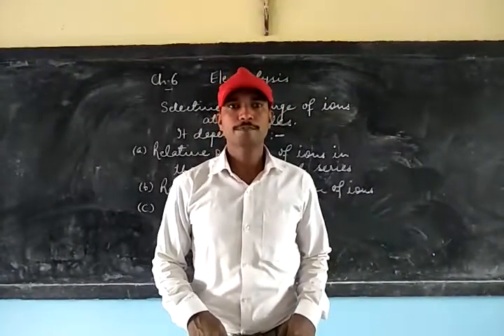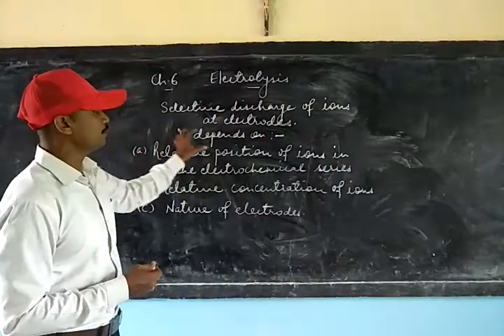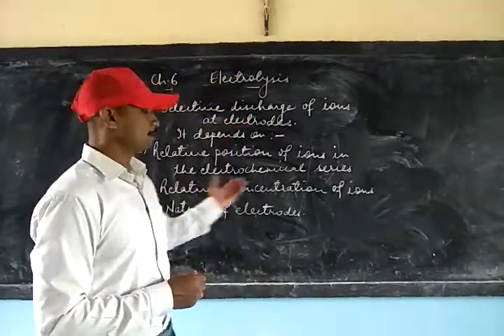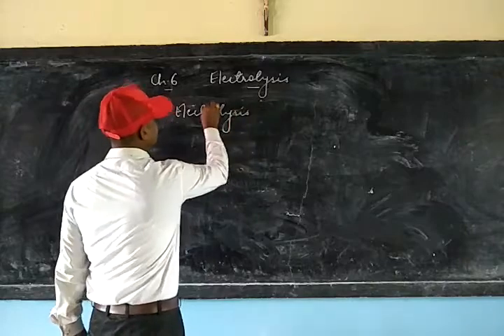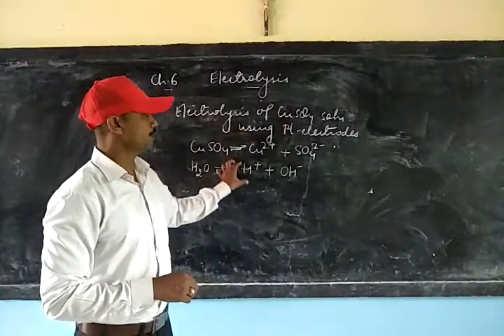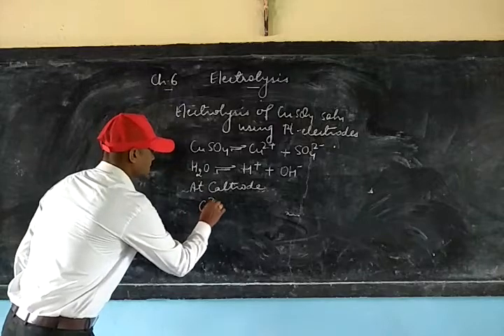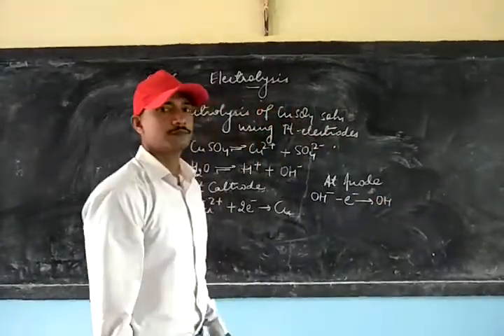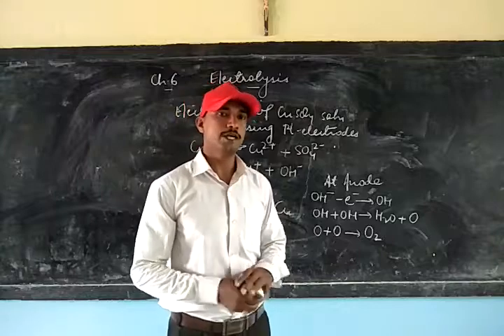Chemistry ,Class 10, Ch 6 Electrolysis (Selective discharge of ions) part 1